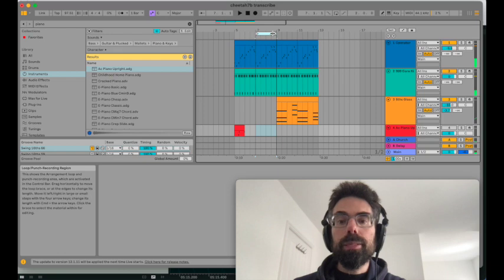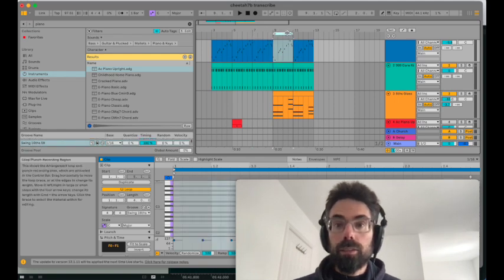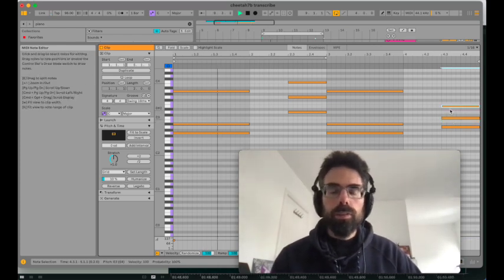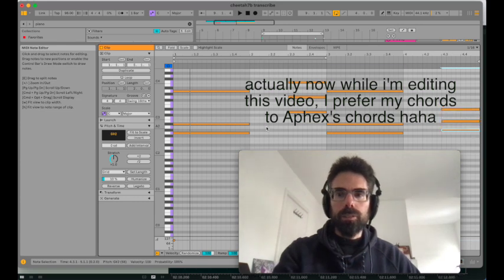The Surprising Chords of Cheetah7b by Aphex Twin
0:00 Intro
0:40 original track
1:18 recreation, bassline
3:20 key
7:15 chords

In this video I have reconstructed a bit of Cheetah7b from Cheetah EP by Aphex Twin.

In the bit where I said nothing much more happens in the track, I was totally wrong there sorry. There are a couple more interesting bits that come in but they will have to wait for a follow up video.

This track was requested by Brian, nice one Brian!

It's an unusual tempo for an aphex track, especially with the slow 4/4 beat.

The chords are very unusual for chords over a G Natural Minor bassline.

F#maj7 C#sus4 F#maj7 G#m

try them out yourself. on your cheetah weeeeeee.

Email list join (Get a free PDF on "How To Structure Your Electronic Musicmaking Practice")